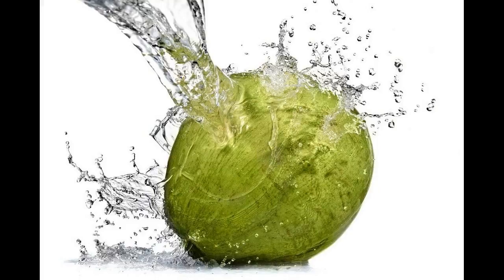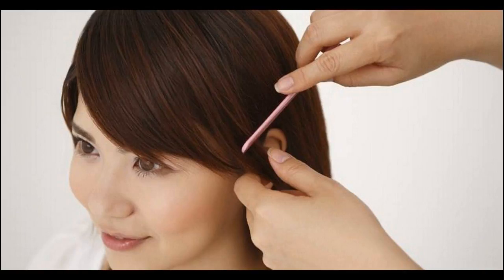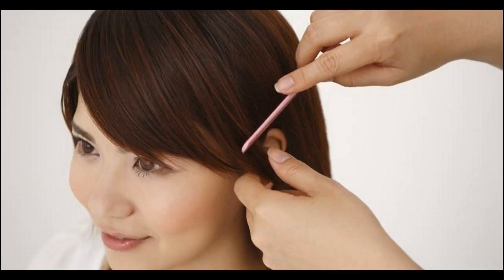Get Shiny And Soft Hair From Home Here Are Best Masks To Apply